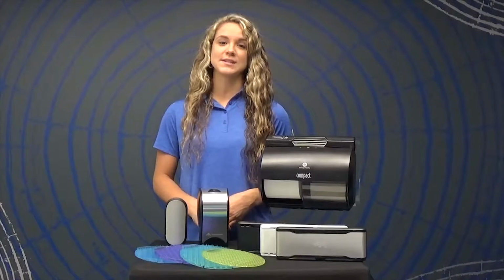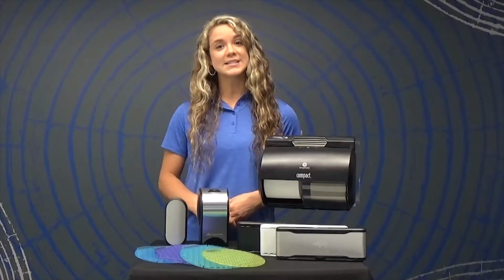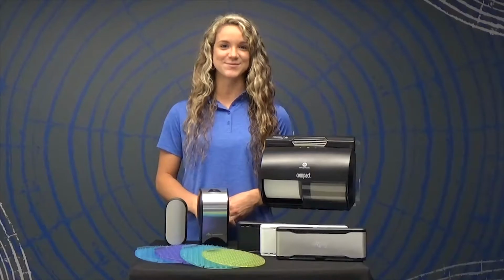ActiveAire Urinal Screen Demo